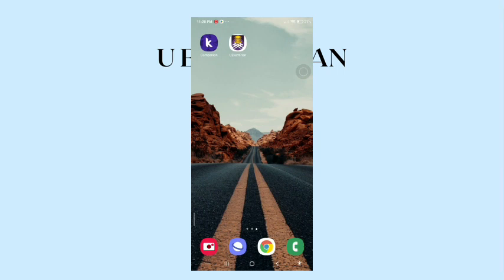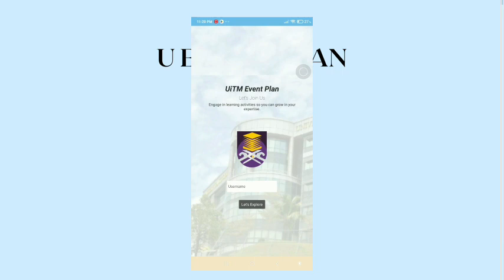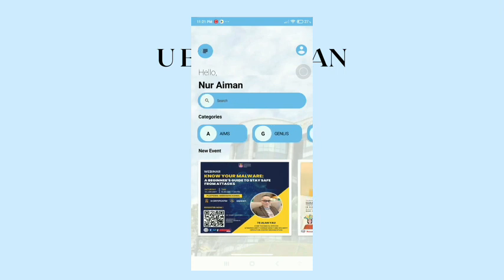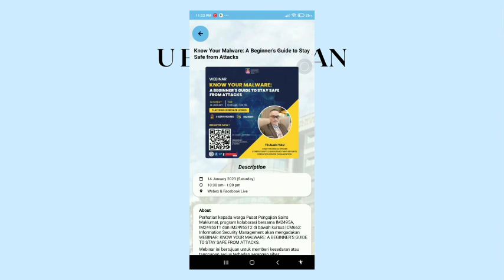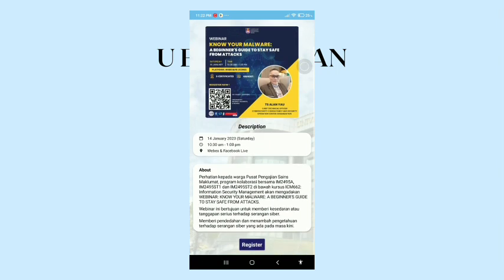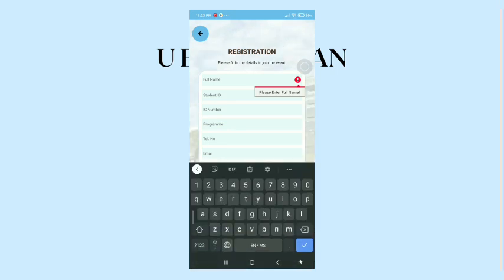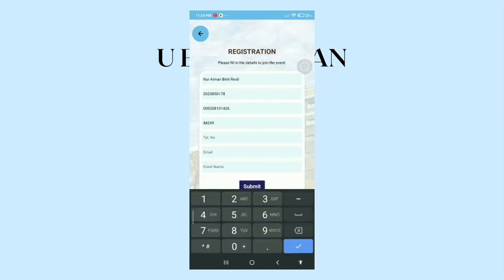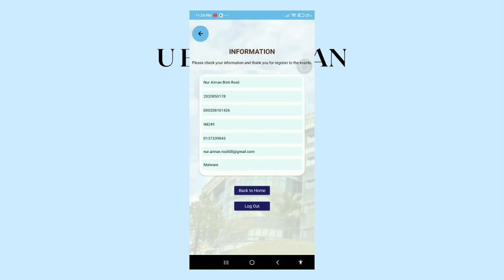Mobile Apps - UEventPlan (ICM661)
Individual Assignments
Name: Nur Aiman Binti Rosli
Class: IM2495ST2
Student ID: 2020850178